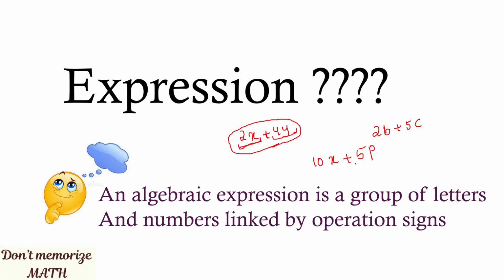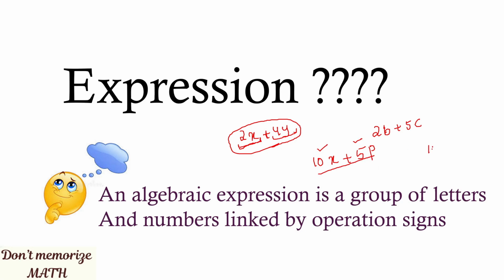What are expressions ??? 😕